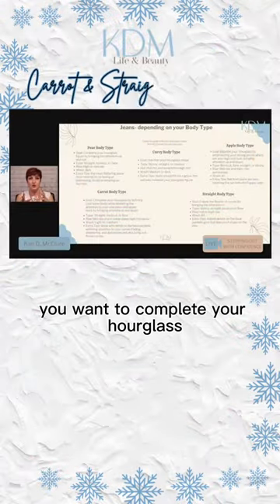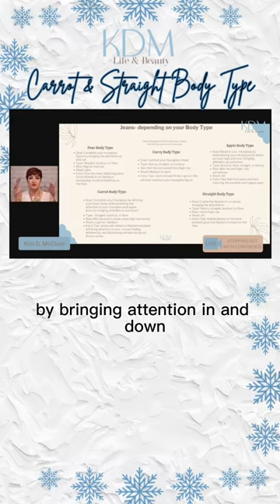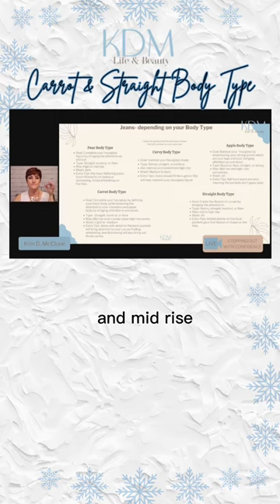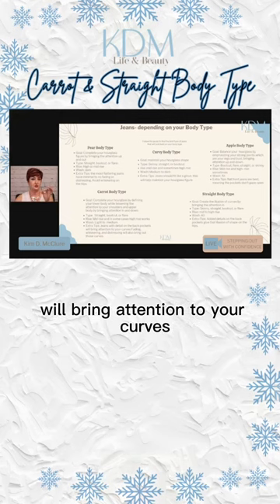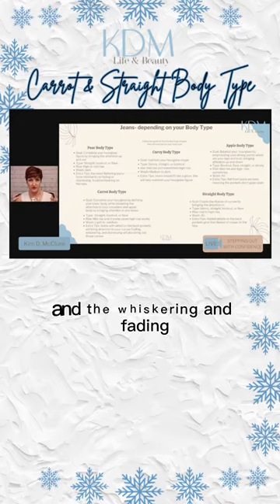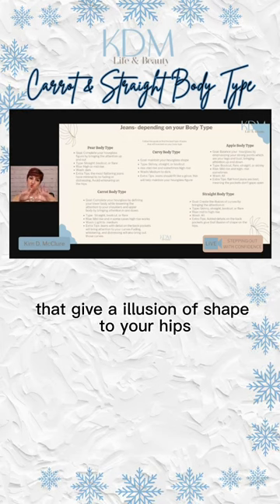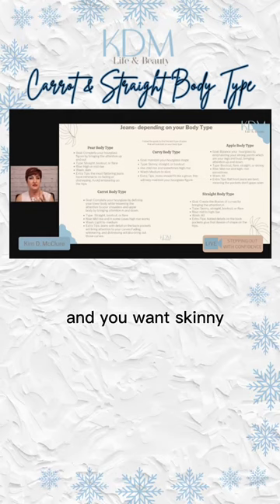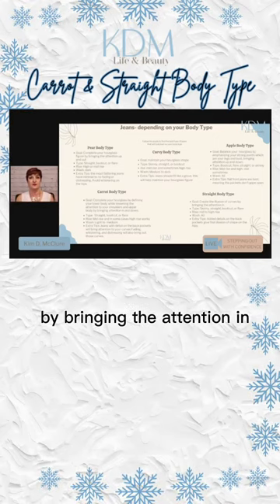Carrot & Straight Body Type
It's time to flaunt those fabulous figures in jeans made just for you!

🥕 Embrace your unique carrot and straight body type with confidence and style! Whether you have a more slender straight figure or a slightly broader upper body with narrower hips like a carrot, there are plenty of fashion choices to flatter your silhouette.

🌟 For Carrot Body Types:

Highlight your slender waist with high-waisted bottoms such as tailored pants or A-line skirts.
Opt for tops with details like ruffles, embellishments, or patterns to add volume to your lower body and balance out your proportions.
Experiment with wide-leg pants or flared jeans to create the illusion of curves.
Wrap dresses and peplum tops can also help accentuate your waist while adding curves to your lower body.
🥕 For Straight Body Types:

Create curves by opting for pieces that add volume and shape, such as peplum tops, ruffled blouses, or tops with detailing around the bust.
Belted dresses and tops can help define your waist and create the illusion of curves.
Choose bottoms with texture, patterns, or detailing like pockets or embellishments to add visual interest and create the appearance of curves.
Experiment with structured jackets or blazers to add definition to your shoulders and create a more hourglass silhouette.
👗 Ultimately, the key to dressing your carrot or straight body type is to embrace pieces that accentuate your assets and create balance. Experiment with different styles, silhouettes, and accessories to find what makes you feel confident and fabulous in your own skin!

💓!! Kim D. McClure